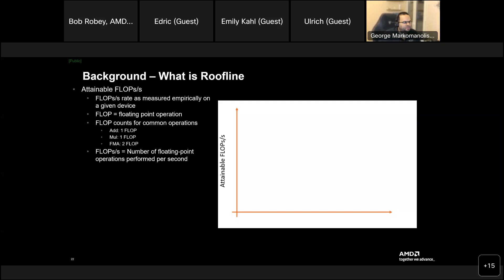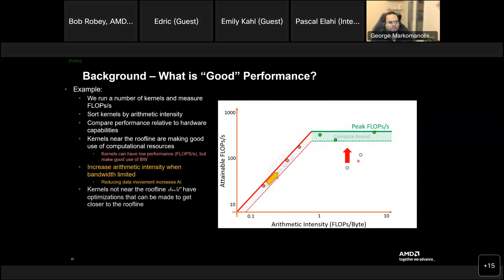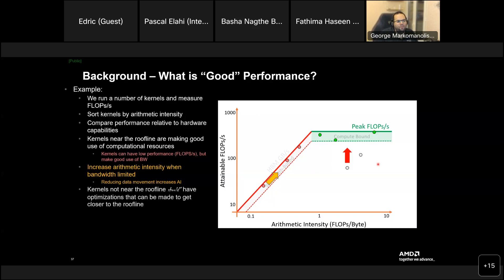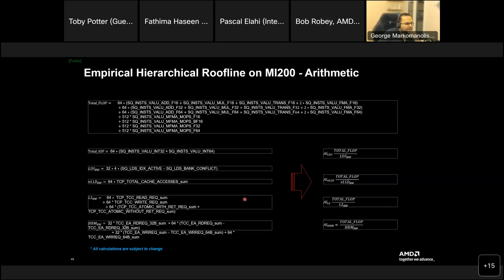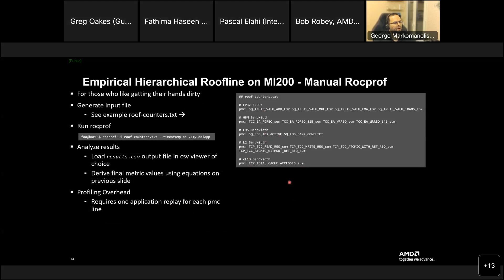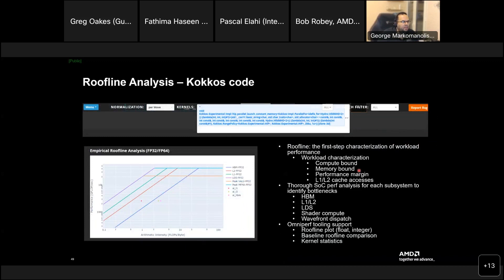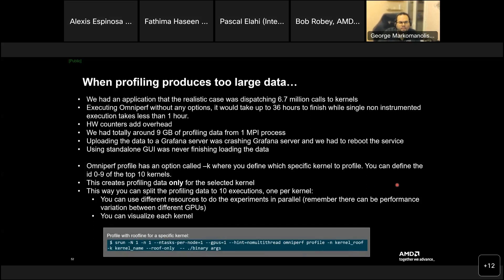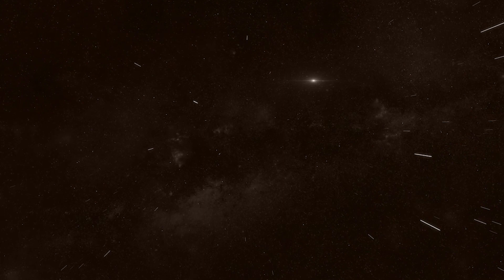Introduction to Roofline 1 - AMD Profiling workshop - Day 2 - Pt2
Roofline modelling is a valuable technique for optimizing the performance of HPC applications. In this session you will learn what roofline is and how it helps developers identify computational bottleneck of an application running on AMD processors.

Presented by: Georgios Markomanolis and Bob Robey from AMD